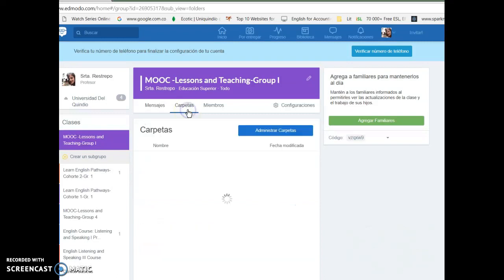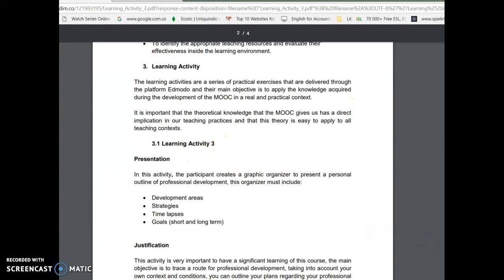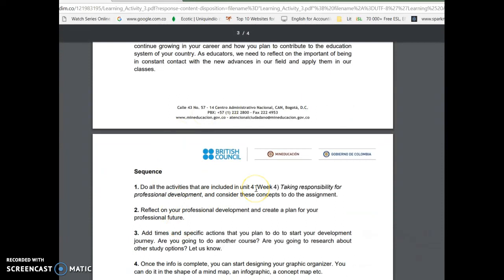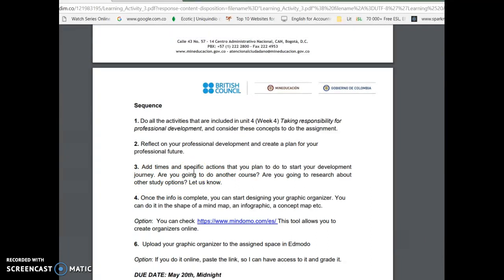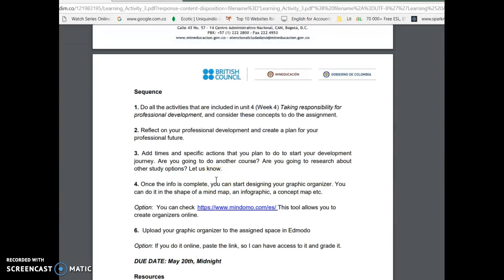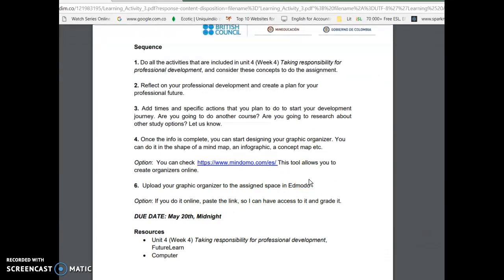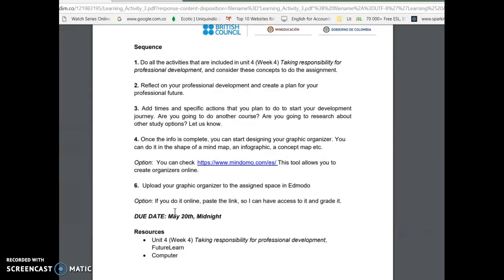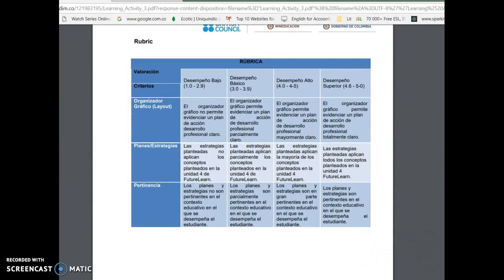Learning Activity 3 MOOC 1 Group 1